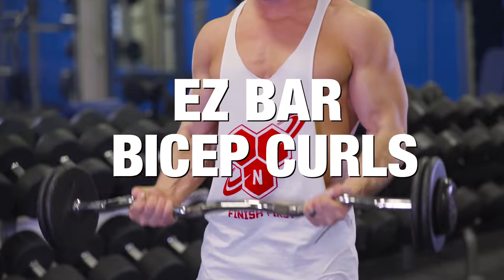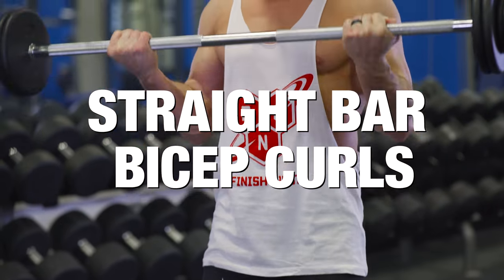EZ Bar Vs Straight Bar Curl: Which is Better For Building Biceps? (ft. Scott Herman)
BSN athlete Scott Herman breaks down the differences between the EZ Bar Curl and the Straight Bar Curl. Which one should be in your arm workout if you're trying to build bigger biceps?